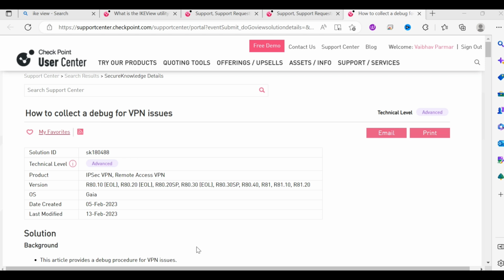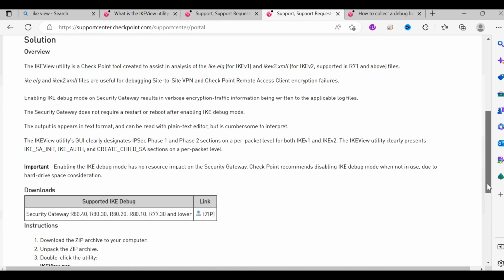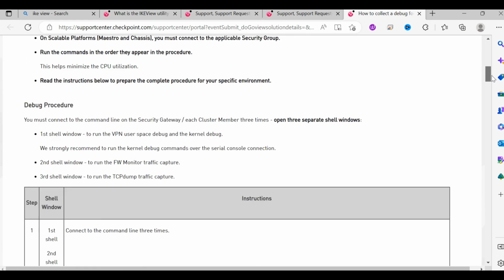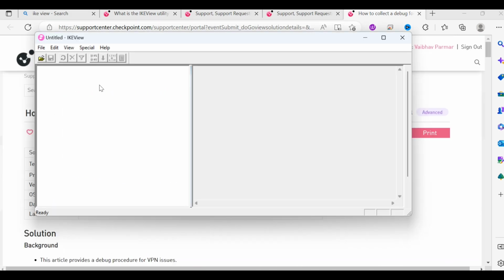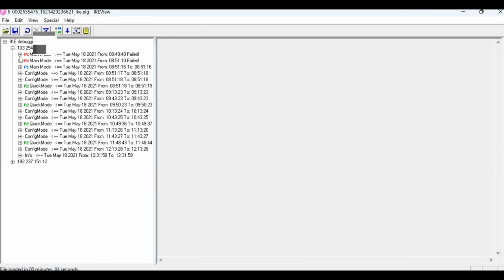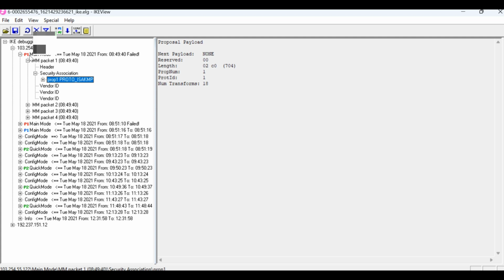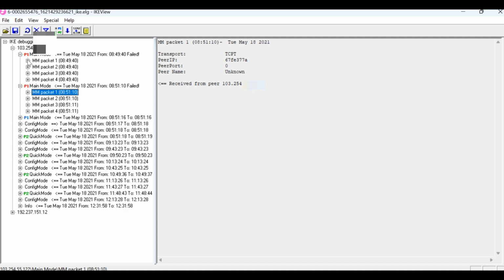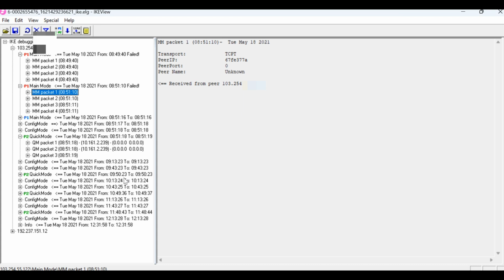IKEVIEW tool use instructions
Learn how to use IKEVIEW Tools!